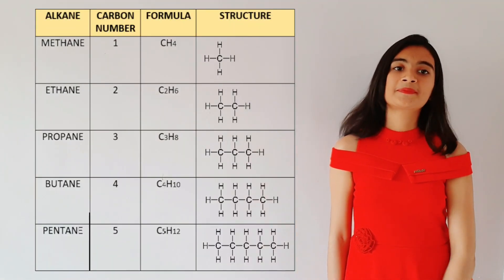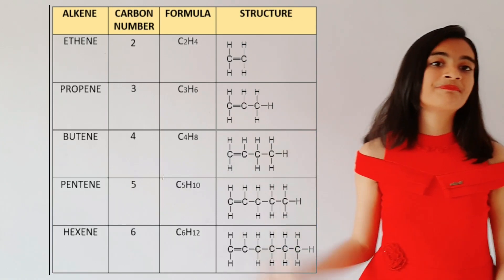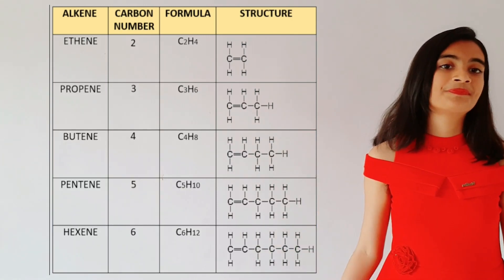Atulya Science Fair 2022_Video Making Competition_Arya Shinde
Learn and Fun activity has begun🥳🌟🌟🌟

Dear Students and Parents,

On account of National science day we are organizing various activities for our dear students.

We are very much excited to  see your innovation and creations 🤩